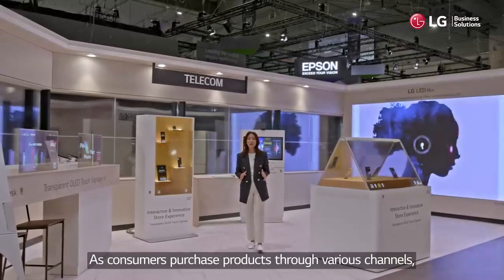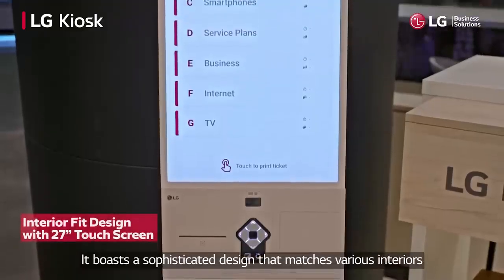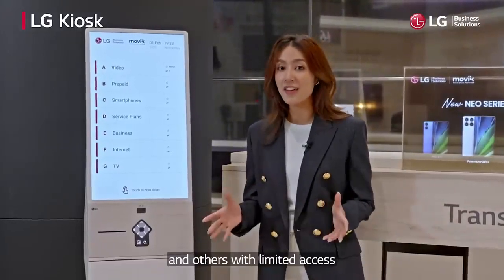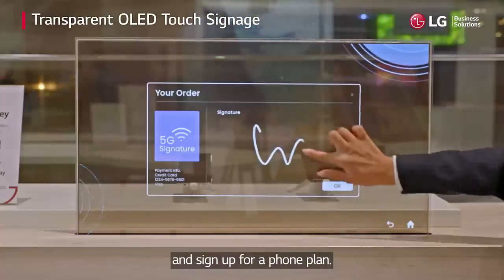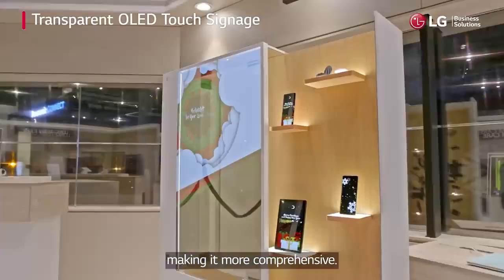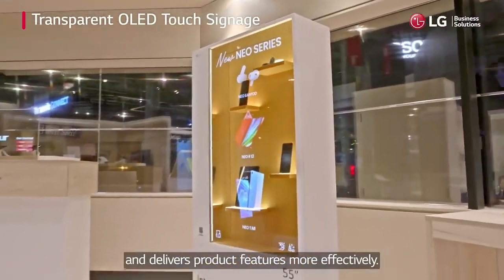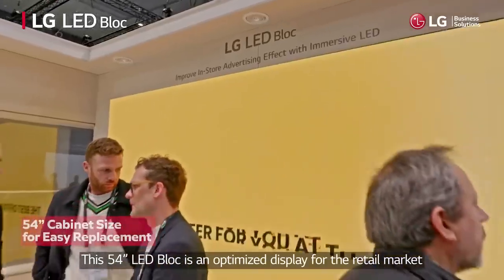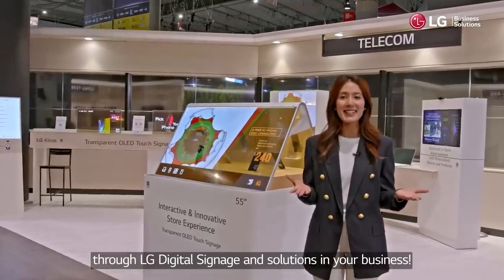LG ISE 2023 6.Telecom | Van Domburg Partners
Nieuwe klantervaringen bloeien met interactie.

Of het nu gaat om het genieten of het optimaliseren van de winkelervaring, de telecomoplossingen van LG maken de klantervaring compleet met het onderscheid dat uw vestigingen onderscheidt. Aanpasbare, gedigitaliseerde klantervaringen verbeteren het merkimago en verhogen de winkelervaring.